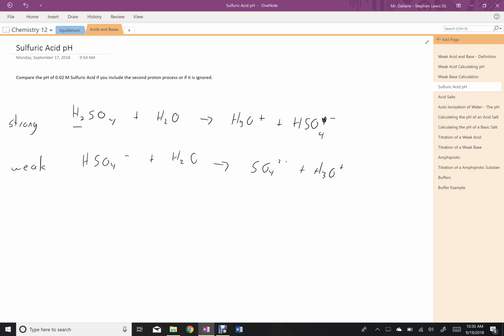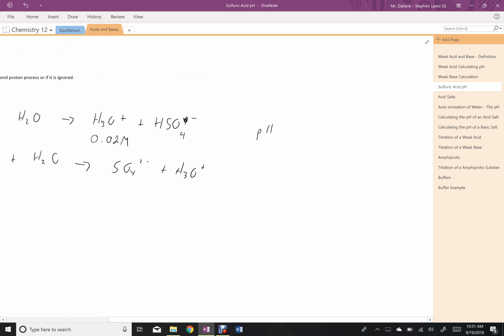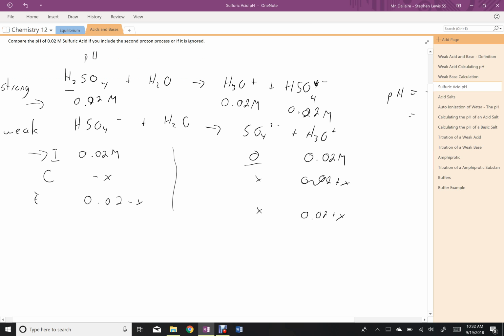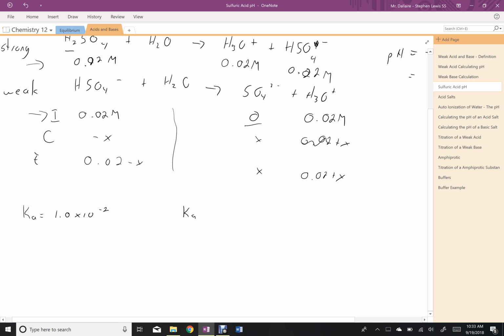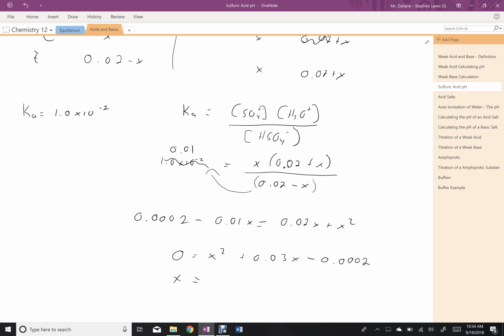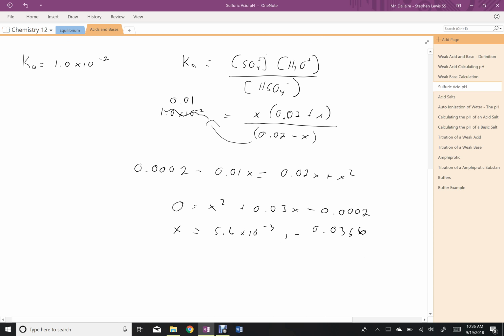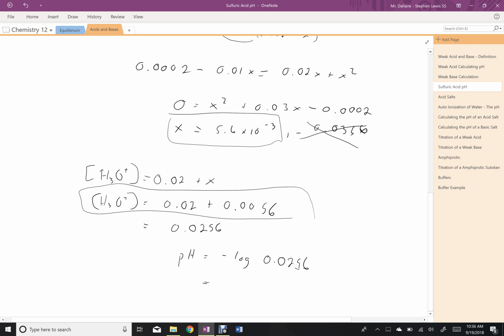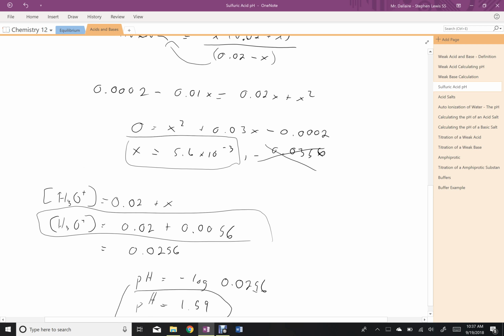Polyprotic Acid pH Calculation